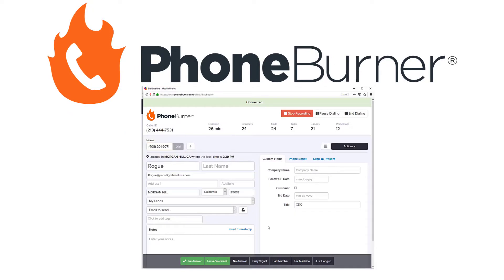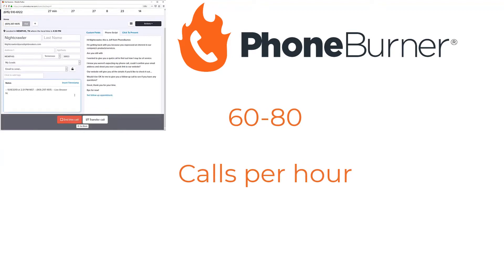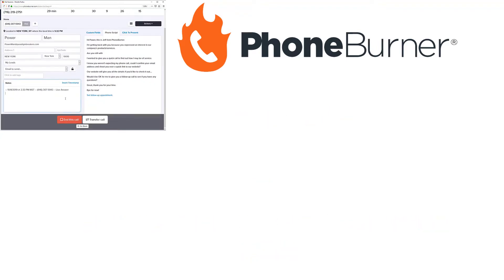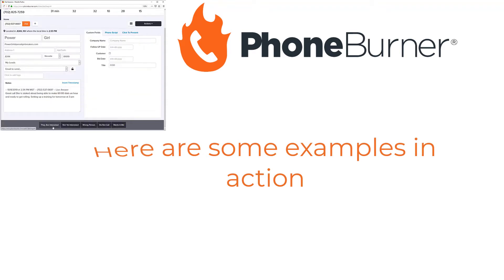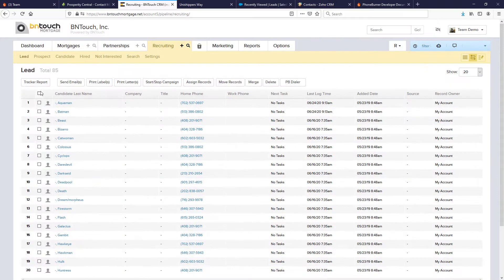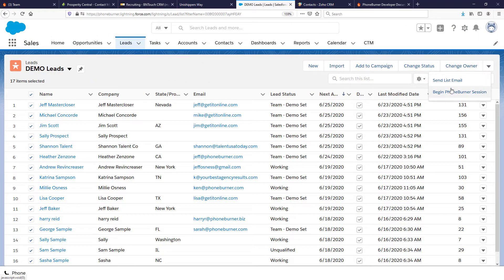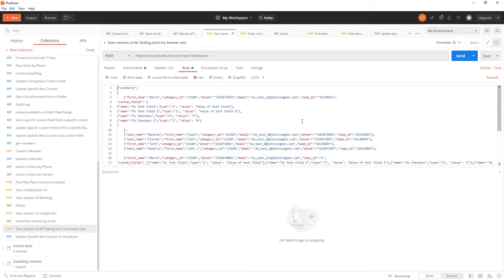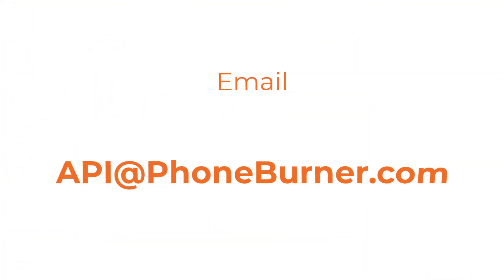Your CRM + PhoneBurner | Integrate our Dialer into Your Software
Wish you could add a power dialer into your CRM? You can. Our award-winning dialing solution can be seamlessly integrated into your existing software. Deliver more value and better results to your users. Learn more about our platform and how others have integrated with our top-rated 10+ year solution.